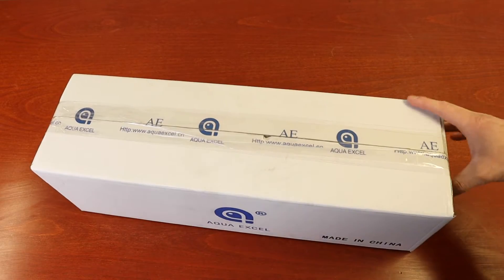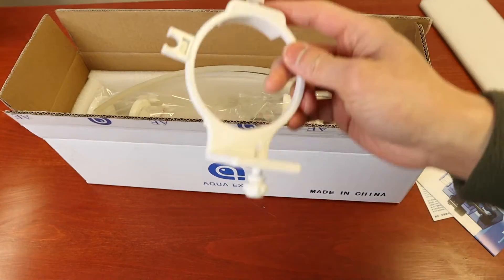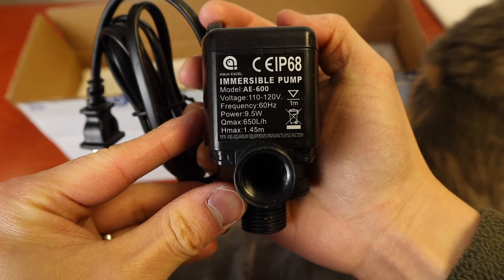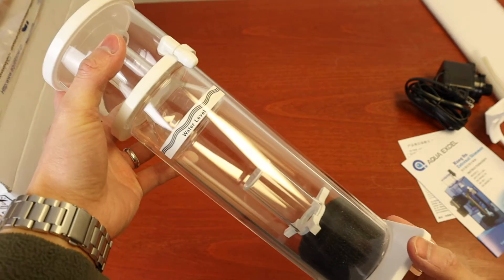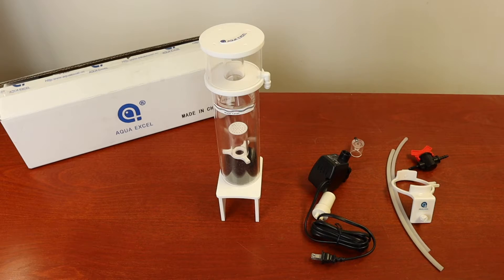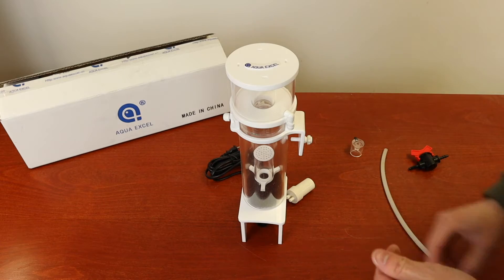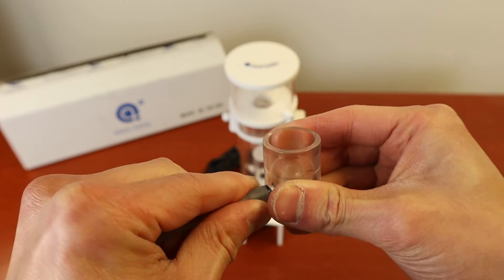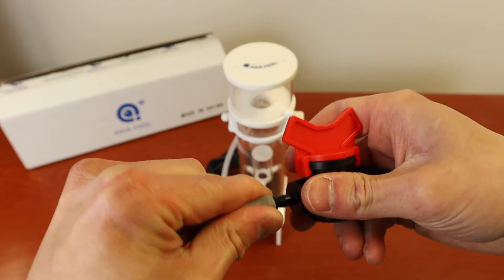Aqua Excel AE-NANO70 Protein Skimmer Unboxing & Assembling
In this video, we will be unboxing and assembling the Aqua Excel AE-NANO70 Protein Skimmer.